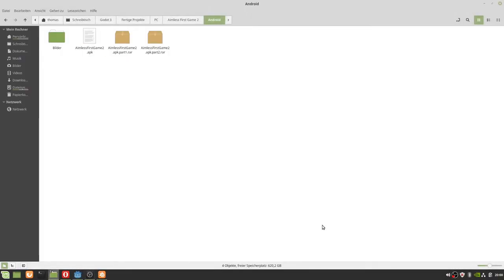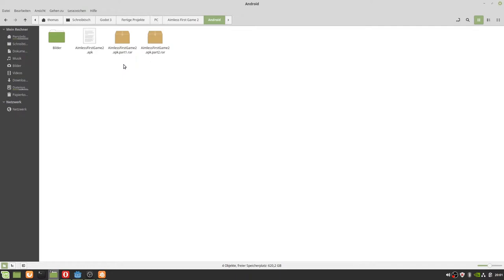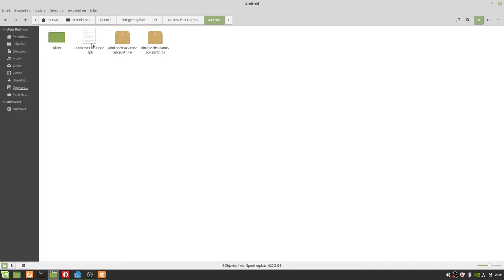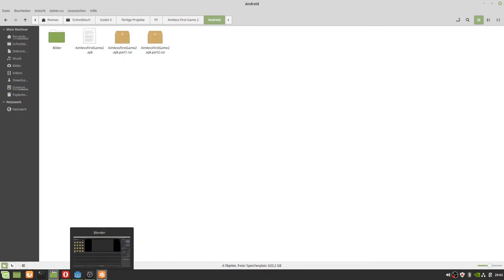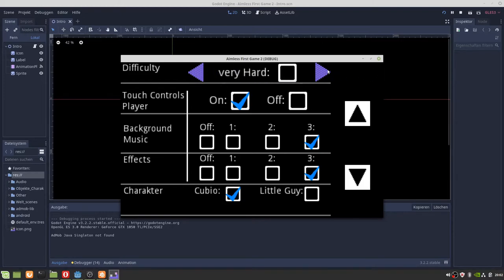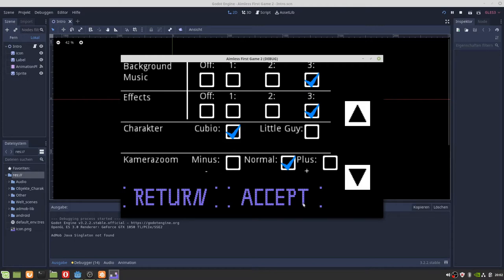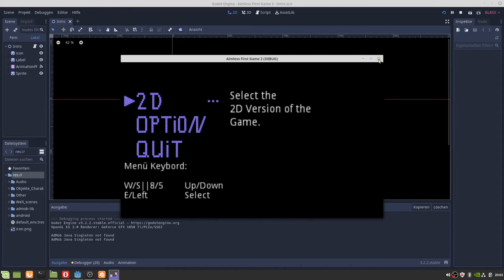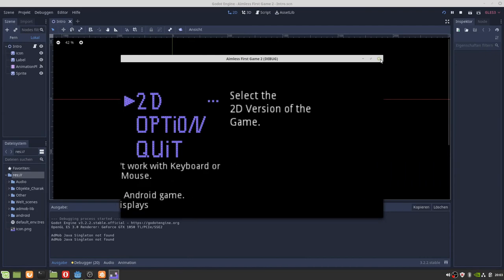Aimless first game 2 Update V1.2.1 (ENG)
Innovations:
- four new levels
- a new level of difficulty
- Zoom setting for the camera
- another character

alternative App stors:
- Google Play Sore (under review)
- Amazon App Store (will be uploaded soon)
- Slideme App Store (is uploaded)